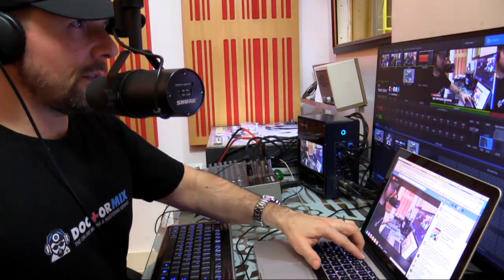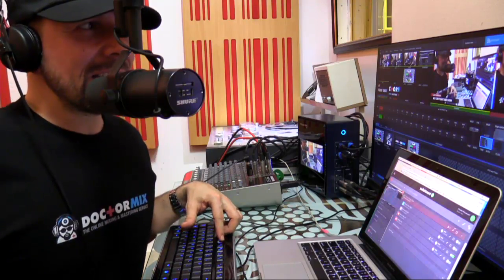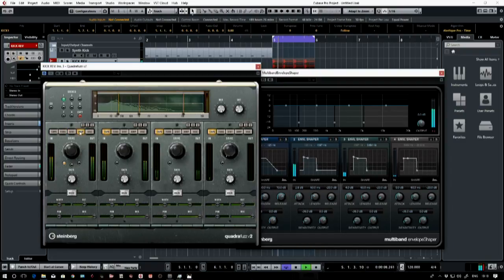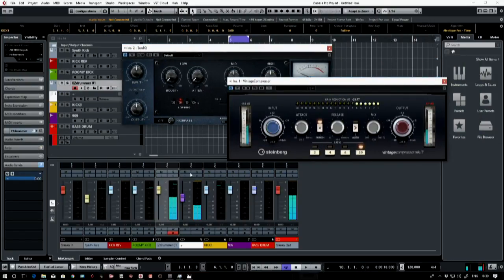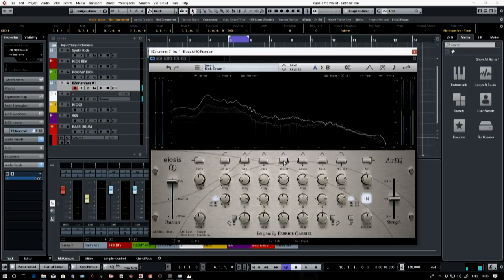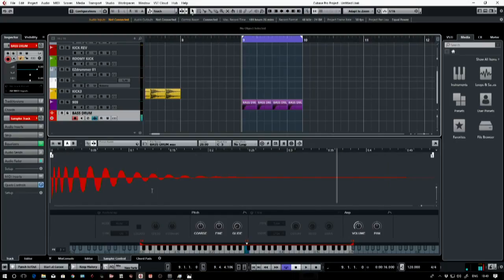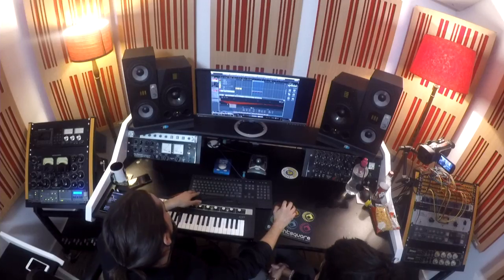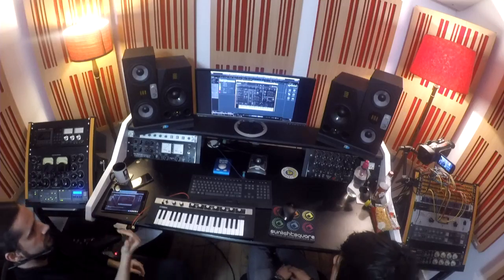Kick Drum: Mixing Tips & Techniques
How to mix the Kick Drum: on this video we explain all the best techniques for a rich, punchy and powerful sound.

And also our online video course "The Official Guide To Mixing"